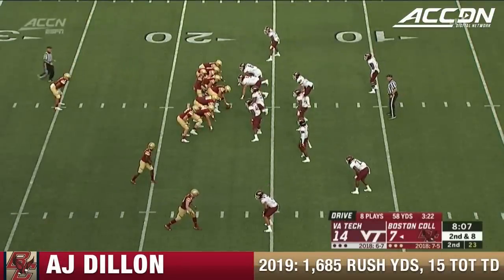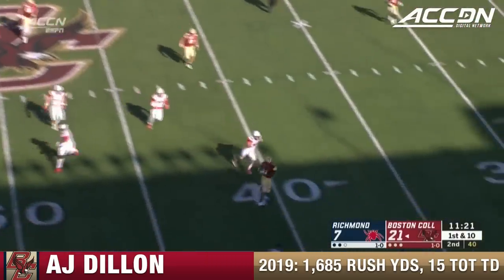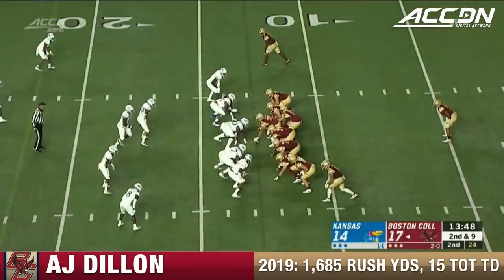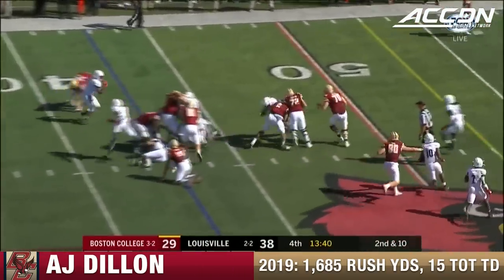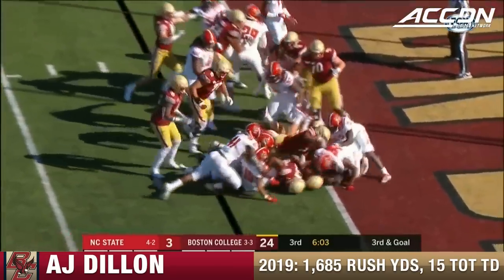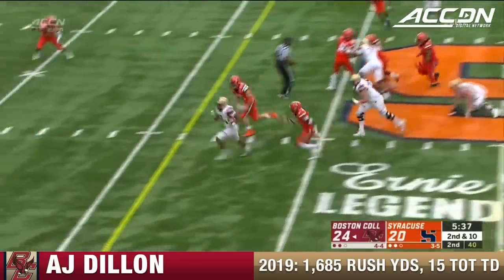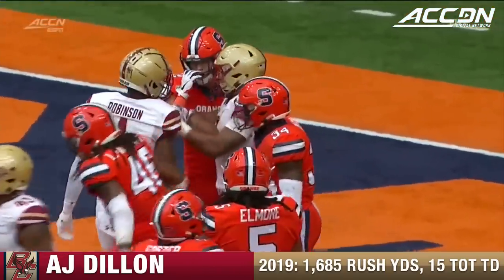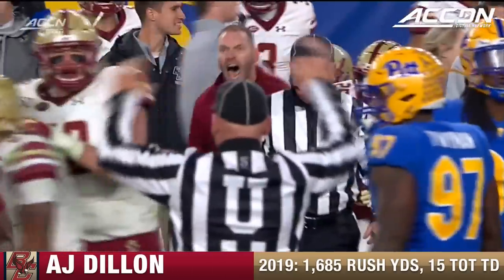AJ Dillon: 2019 Season Highlights | Boston College RB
Boston College running back AJ Dillon has been the epitome of a workhorse back for the Eagles.  At 6'0" and 250 pounds, Dillon is best when running in between the tackles, but also has shown the good vision to be a breakaway back at times.   Dillon is BC's all-time leader in rushing yards and rushing touchdowns and finished the 2019 season with 1,685 rush yards and 15 total touchdowns.  Dillon's size, strength and instincts make him an intriguing prospect in the 2020 NFL Draft.  Enjoy the 2019 season highlights of AJ Dillon right here!